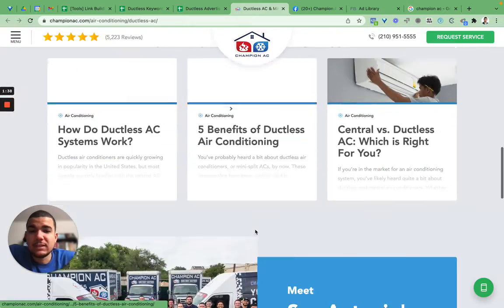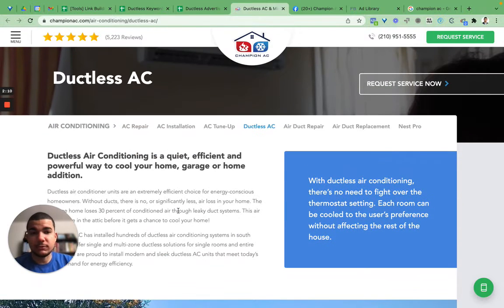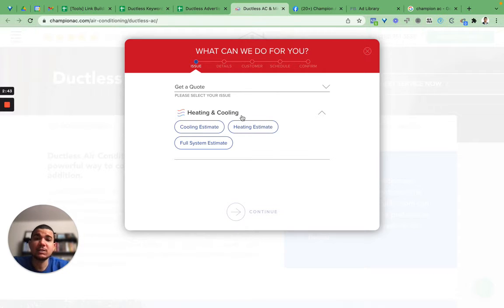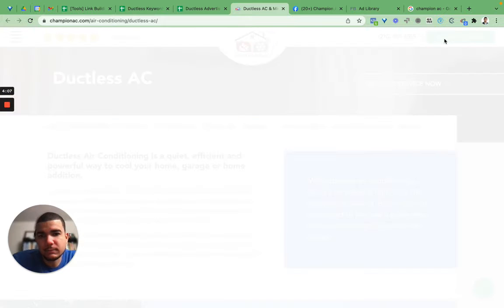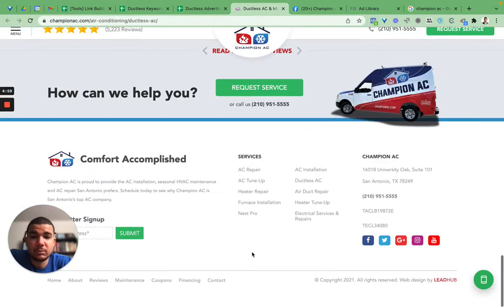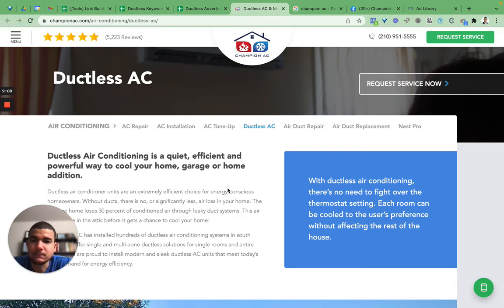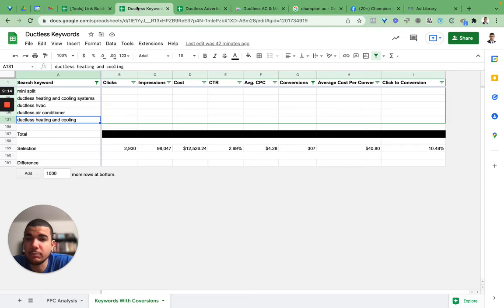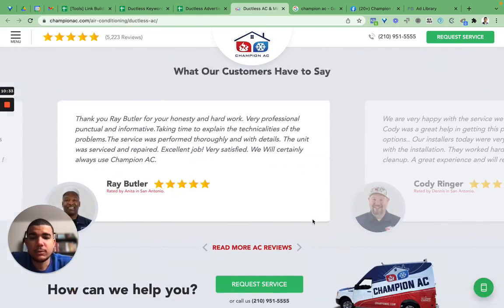Champion AC | Google Ads Breakdown